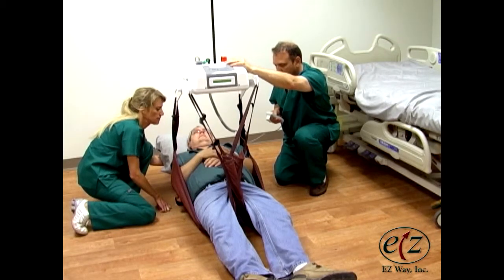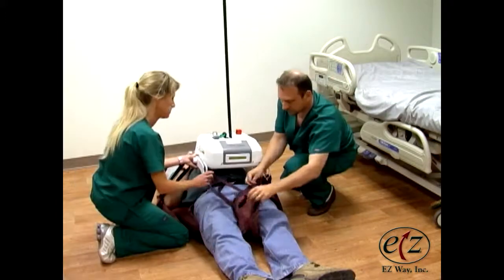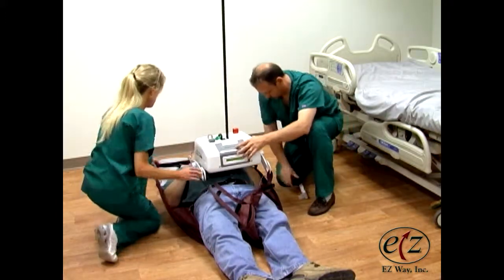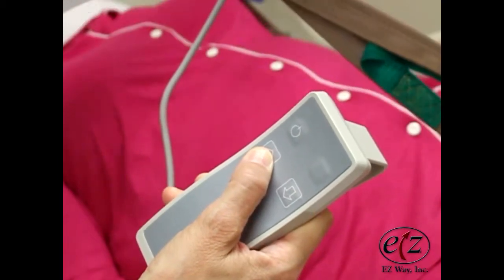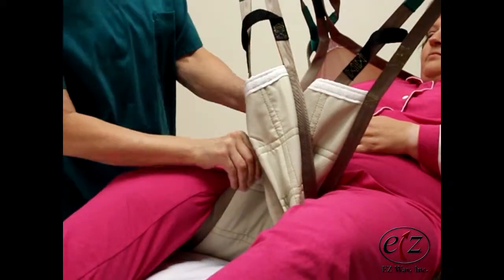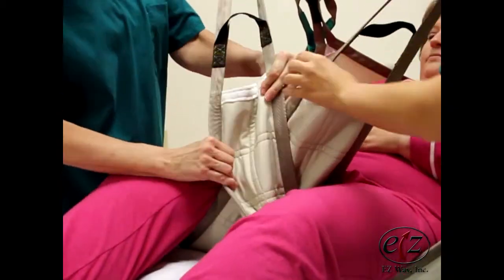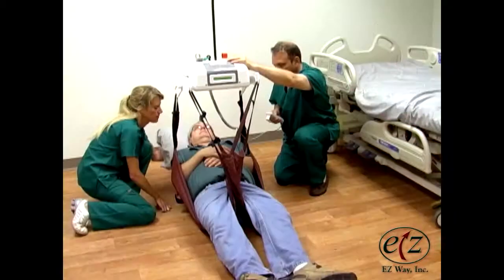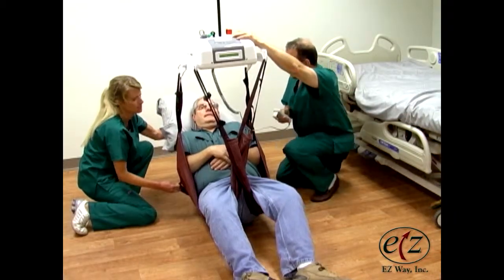EZ Way Portable Ceiling Lift Usage: Lifting the Patient from the Floor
A brief instructional video on how to lift a patient from the floor using the EZ Way Portable Ceiling Lift. See our other videos for placing a sling under the patient, attaching a sling to the EZ Way Portable Ceiling Lift and transferring the patient.

The EZ Way Ceiling Lift is a battery-operated portable patient lift that is mounted from tracks that are installed into the ceiling. The lift is used with a sling or walking harness to transfer the patient along the track.  This portable model is able to move from room to room. for more information on the EZ Way Portable Ceiling Lift system and other safe patient handling products.